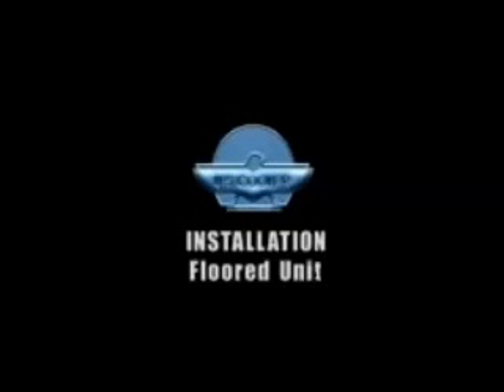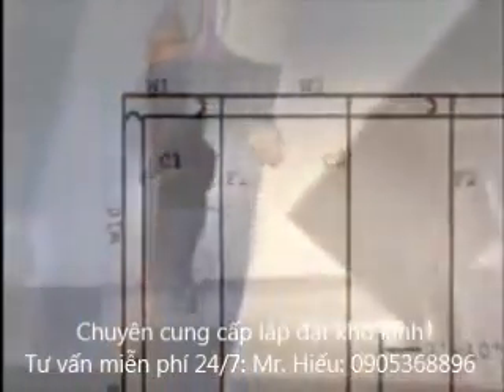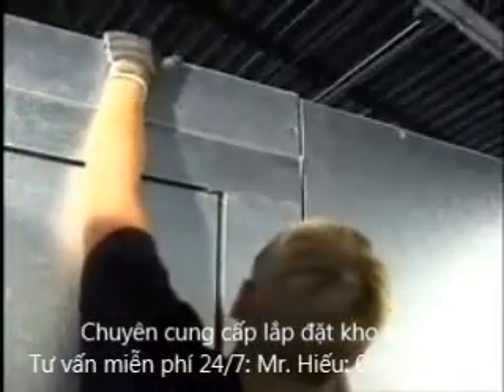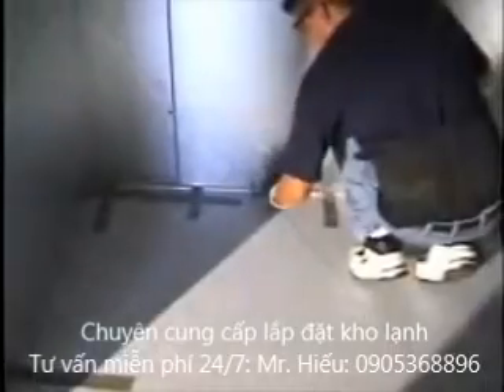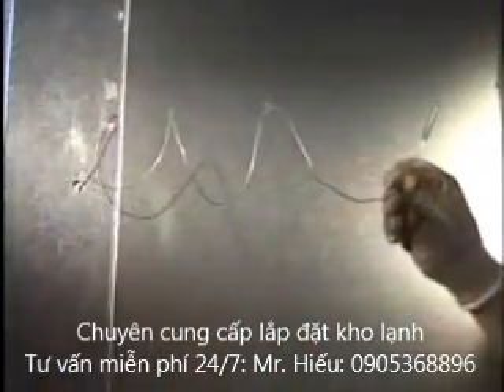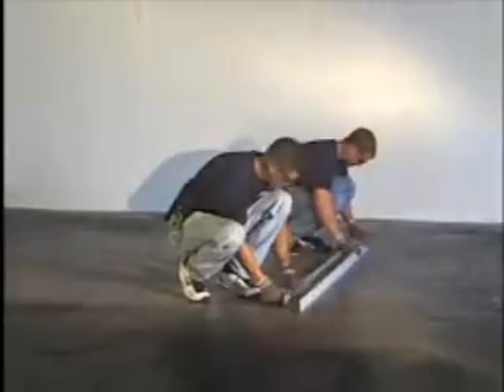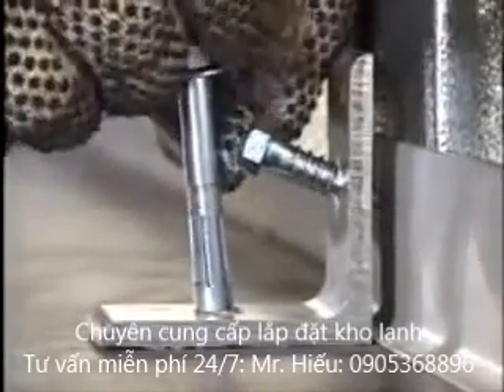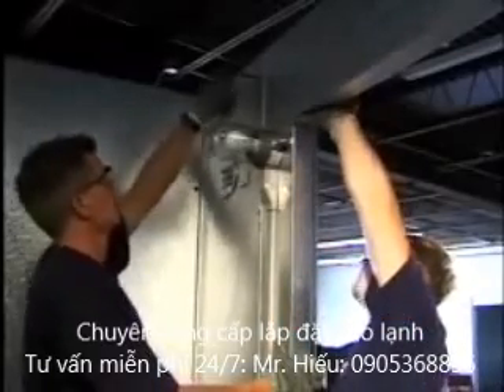Lắp đặt kho lạnh| Hướng dẫn thiết kế lắp đặt kho lạnh| Kho đông lạnh| Kho lạnh thực phẩm nông sản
Thiết Kế Lắp Đặt Kho Lạnh chuyên nghiệp - Hotline tư vấn miễn phí: 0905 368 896 (Mr. Hiếu)
Dịch vụ thiết kế, lắp đặt kho lạnh đã và đang giúp Foc Việt khẳng định vị thế của mình. Cùng với đội ngũ nhân viên được đào tạo chuyên nghiệp và với kinh nghiệm nhiều năm trong lĩnh vực lắp đặt kho lạnh, các dịch vụ lắp đặt kho lạnh, sửa chữa kho lạnh của chúng tôi luôn làm hài lòng quý khách hàng đã sử dụng qua dịch vụ của công ty chúng tôi.
Để khách hàng hiểu rõ hơn về các loại kho lạnh và có nhu cầu lắp đặt kho lạnh muốn tìm hiểu rõ hơn về thiết kế, lắp đặt kho lạnh chúng tôi đem đến cho khách hàng dịch vụ tư vấn thiết kế kho lạnh được những kỹ sư, chuyên viên về lĩnh vực thiết kế, lắp đặt kho lạnh tận tình tư vấn.
Đây là video hướng dẫn chi tiết cách thiết kế lắp đặt kho lạnh.
Tùy vào yêu cầu, lắp đặt kho lạnh có thể có hoặc không có panel cách nhiệt sàn. Ví dụ, để chạy xe đưa hàng vào kho thì kết cấu sàn kho lạnh phải chắc và cần gia cố bê tông cốt thép,..
Video chia sẻ cũng là cách thông thường mà Foc Việt thi công kho lạnh cho khách hàng. Quý vị có thể tham khảo quá trình thi công kho lạnh như trên.
Nếu vẫn còn băn khoăn, thì dịch vụ tư vấn thiết kế kho lạnh của chúng tôi sẽ giúp khách hàng tìm được một giải pháp tối ưu nhất trong việc lắp đặt và sử dụng kho lạnh hiệu quả.
Dịch vụ tư vấn thiết kế lắp đặt kho lạnh chúng tôi chuyên tư vấn thiết kế, lắp đặt các loại kho lạnh như:
- Lắp đặt kho lạnh ứng dụng trong ngành bảo quản nông sản.
- Lắp đặt kho lạnh, kho đông, kho mát, kho bảo quản thực phẩm.
- Lắp đặt kho lạnh ứng dụng trong việc bảo quản dược phẩm.
- Lắp đặt kho lạnh, kho trữ đông công nghiệp với sức chứa từ 10 đến 100.000 tấn hàng trở lên.
- Lắp đặt kho lạnh chế biến thực phẩm, trữ đông lạnh, thủy sản... (nhiệt độ hiển thị bằng màn hình điện tử tự động hoặc điều khiển từ xa bằng vi tính, đạt tiêu chuẩn Châu Âu và có chứng chỉ CO ,CQ)
- Nhận thiết kế thi công trọn gói, hầm đông gió, băng chuyền cấp đông nhanh IQF, kho lạnh thương nghiệp
- Kho lạnh nhiệt độ bảo quản từ + 12oC to -5oC.
- Kho lạnh nhiệt độ trữ đông từ – 18oC to -25oC, cấp đông -30oC to – 40oC.
- Kho mát bảo quản nhiệt độ sử dụng +5o đến +10oC.
Quý khách chỉ cần cung cấp thông tin kho lạnh muốn lăp đặt, nhiệt độ sử dụng, thời gian bảo quản, sản phẩm bảo quản… Đội ngũ kỹ sư và nhân viên kinh doanh sẽ có tính toán thiết kế kho lạnh phù hợp và báo giá cho khách hàng nhanh nhất trong ngày. Đặc biệt, kho lạnh Foc Việt được tích hợp thêm hệ thống báo sự cố, báo nhiệt độ vượt giới hạn, báo mất điện… Các tính năng này hết sức cần thiết để đảm bảo sự hoạt động trơn tru của hệ thống kho lạnh. Quý khách hàng sẽ hoàn toàn yên tâm về chất lượng của sản phẩm.
Mr. Hiếu: 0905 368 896
Skype: lapdatkholanhchuyennghiep
CÔNG TY ĐIỆN LẠNH FOC VIỆT
Số 23, Ngõ 1, Phố Đại Linh, Trung Văn, Nam Từ Liêm, Hà Nội